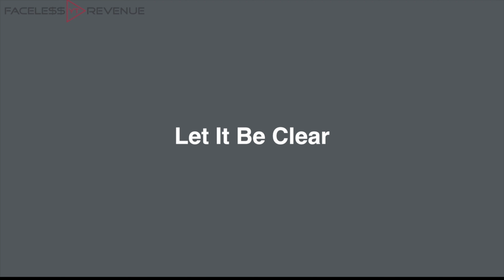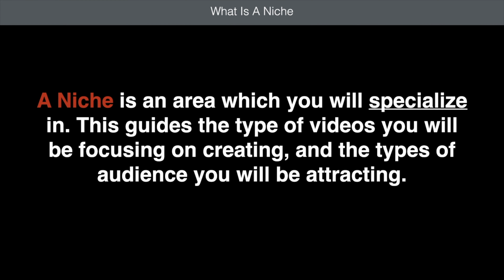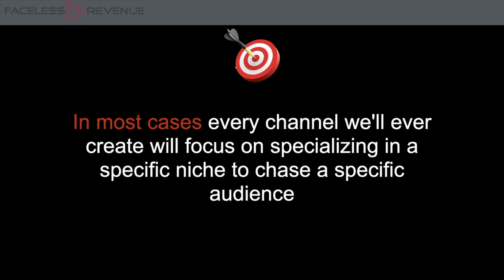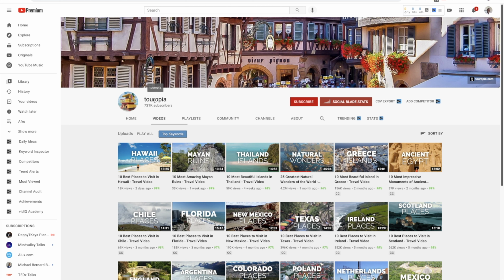Let It Be Clear (What Is A Niche) | YouTube Automation Course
Want the Done-For-You System that scaled my Channel portfolio to $100k/mo?

Got questions?